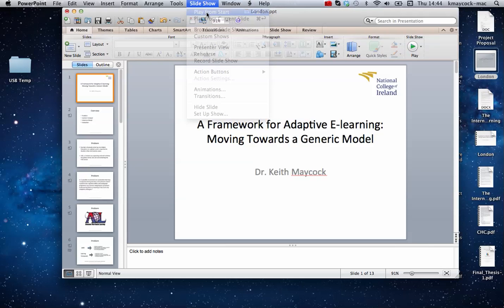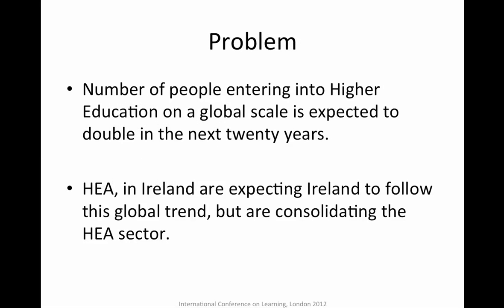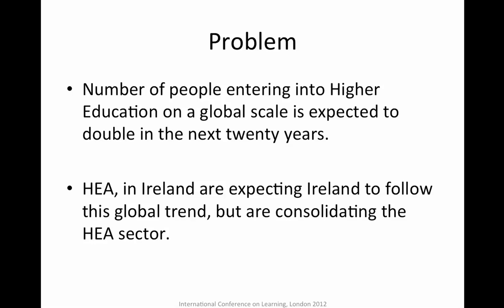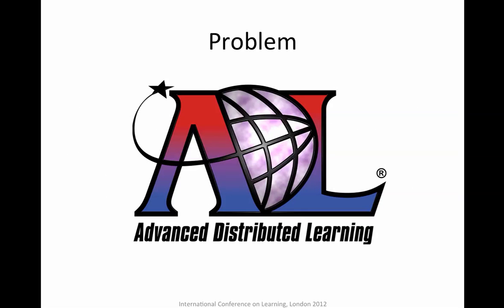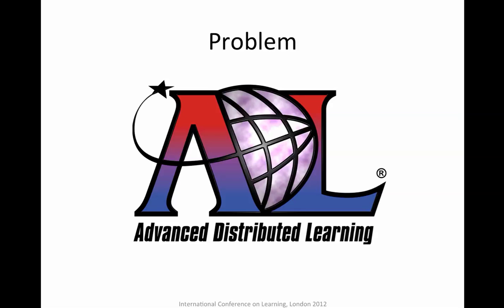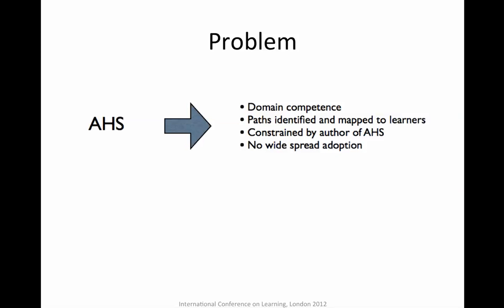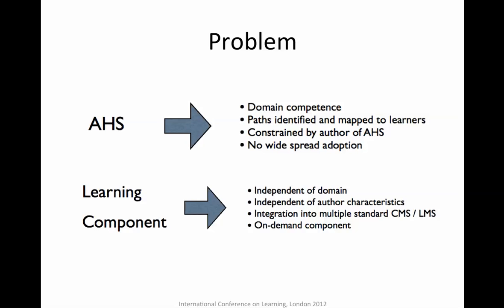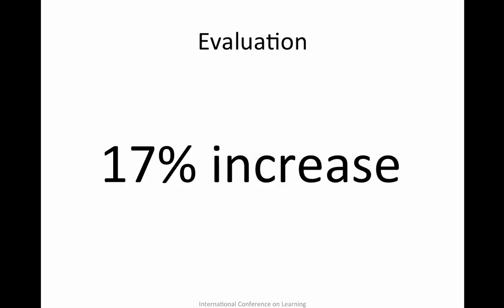The future of elearning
This video explores the future of e-learning and gives an overview of a learning component that automatically generates instructional content suited to the cognitive ability and pedagogical preference of a learner.